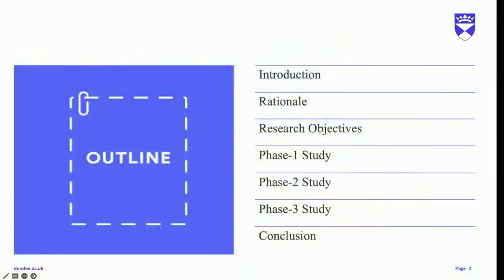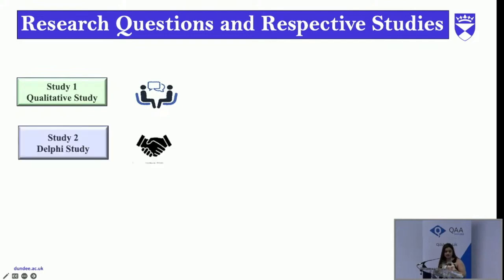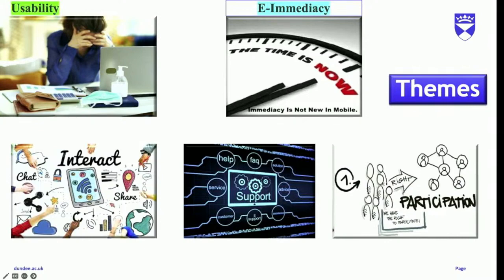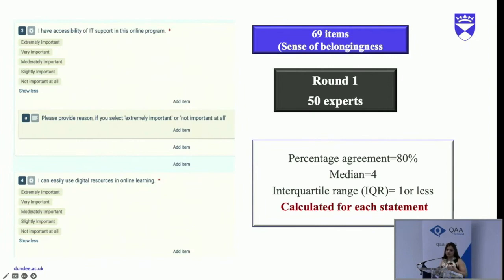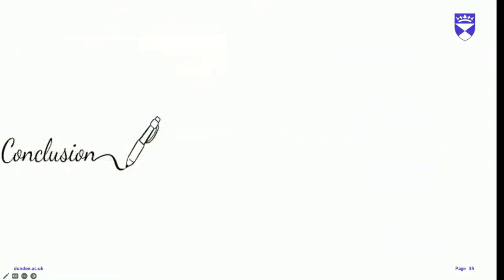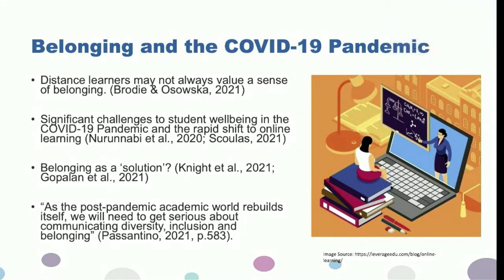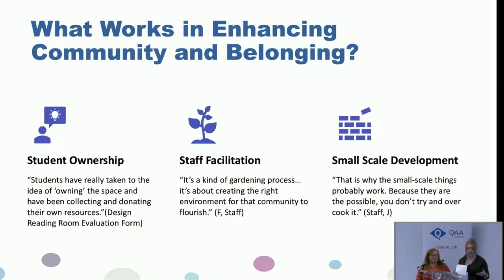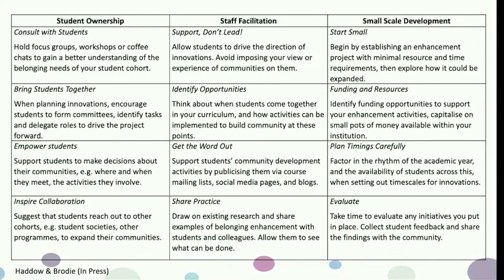Scrutinising sense of belonging for learning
In this session, two presentations covered the topic of scrutinising the sense of belonging for learning.

*1 - Developing and validating Sense of Belongingness (SoB) scale*
This presentation was delivered by Brekhna Jamil from the University of Dundee. The session discusses a two-part research study on the university project focused on creating a sense of belongingness (SoB). The Sense of Belongingness tool helps educators improve the understanding of belongingness for online postgraduate learners.

*2 - Towards 'authentic belonging': Exploring the concept and enhancing practice*
This presentation was delivered by Dr Christine Haddow and Dr Jackie Brodie from Edinburgh Napier University. It discusses a blueprint that helps Higher Education Institutions (HEIs) strengthen the community bonds of their learners by examining the significance of community and belonging.